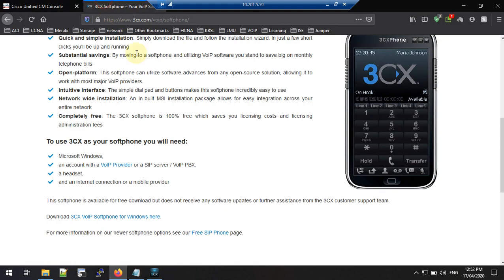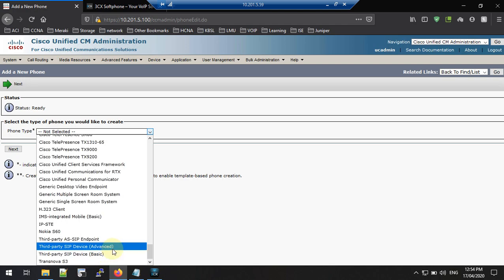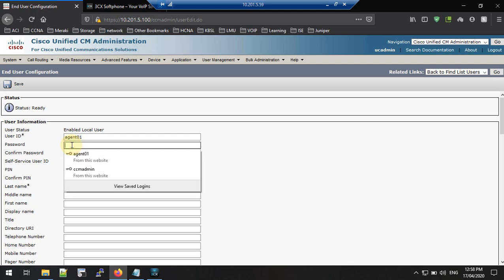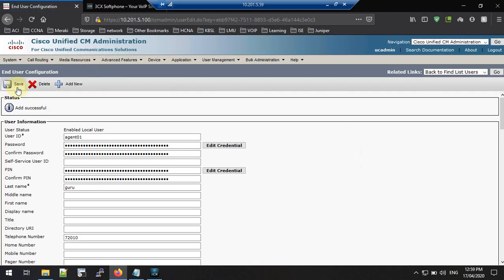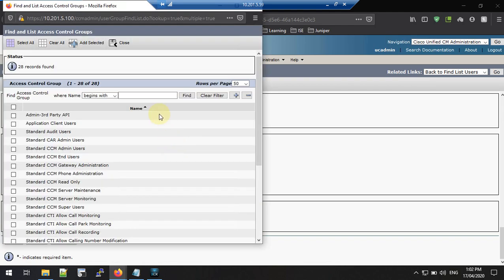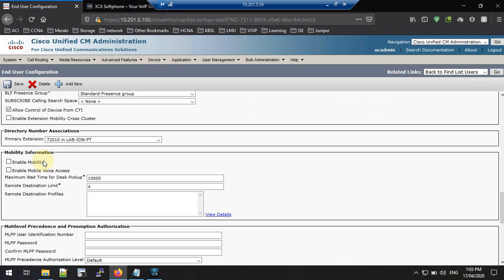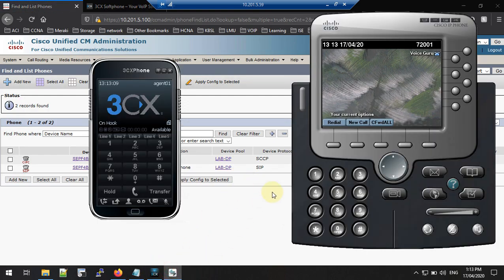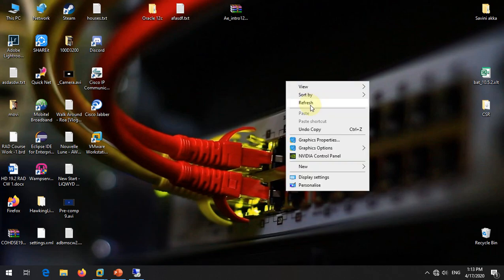How To add Third Party SIP Phone in to Cisco Unedified Call Manager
In this video i'm describing how to add third party SIP phone, in Cisco unified Call manager. All the configurations are doing by following step by step, and it will easy for you to get better understand of the configurations.